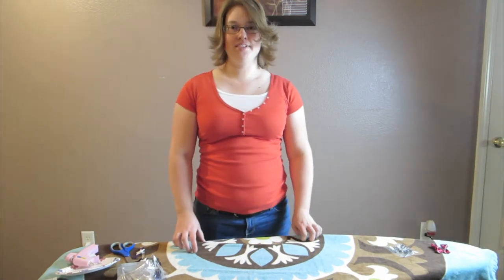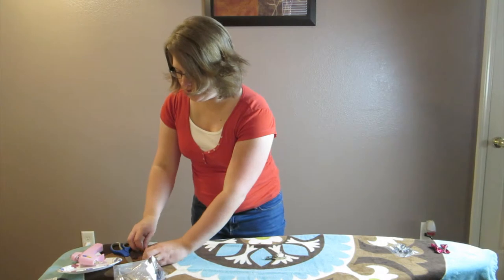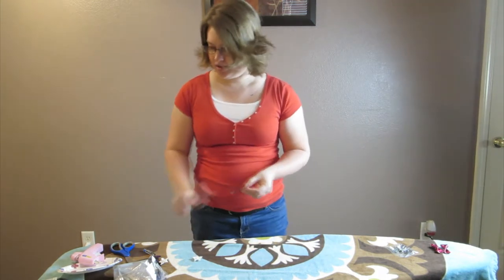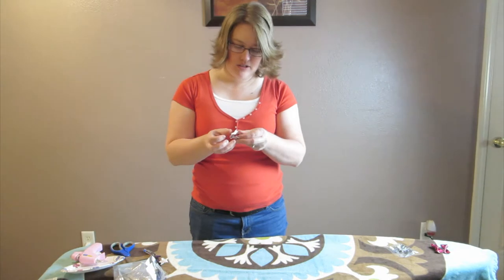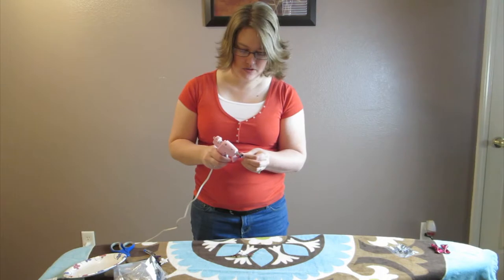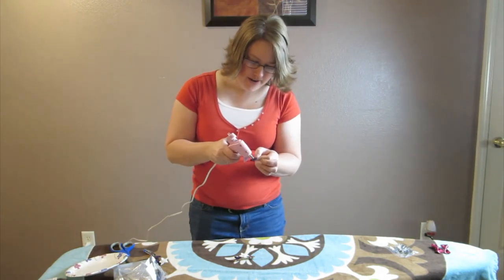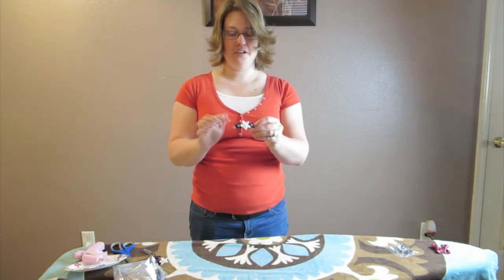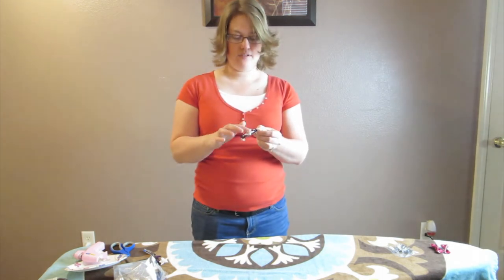FLOWER HAIR CLIP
(This may change if I get enough people using my website to make it more personal)